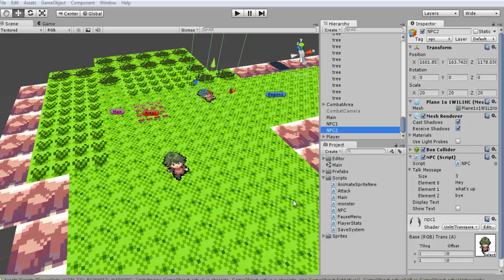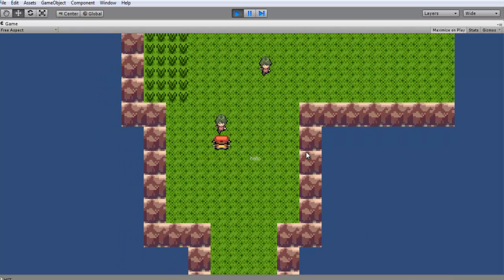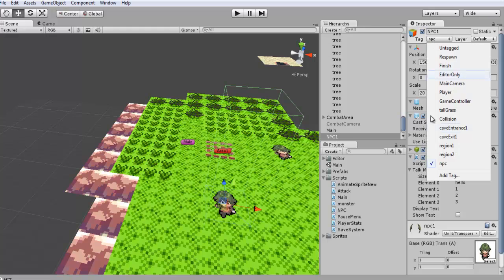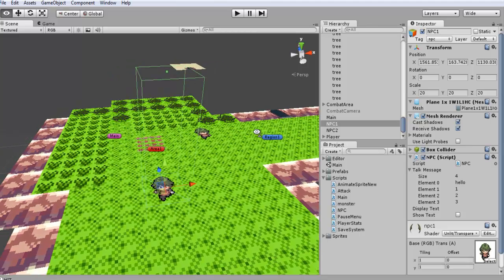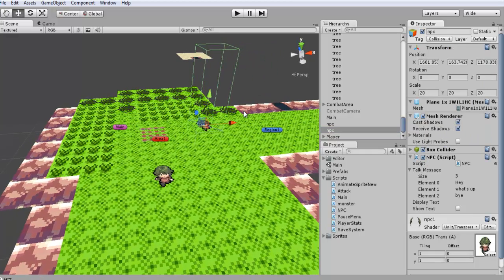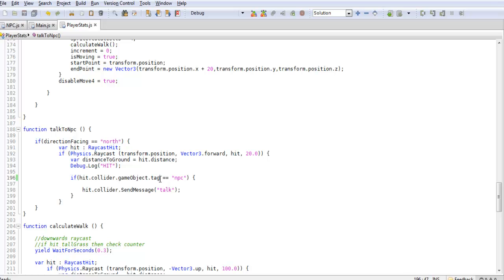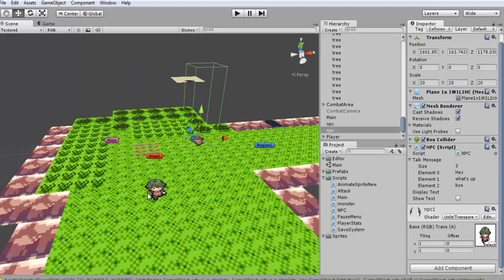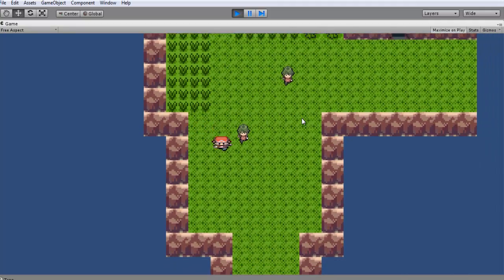Unity Lets Clone a Game [ Pokemon ] - Part 20